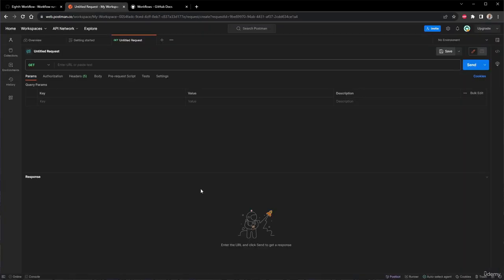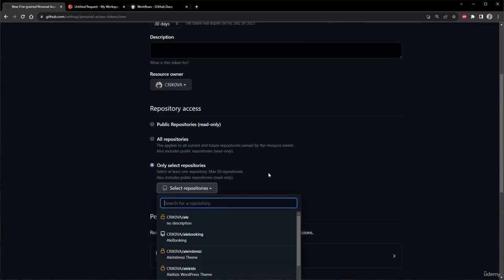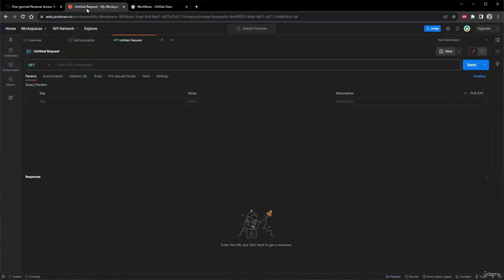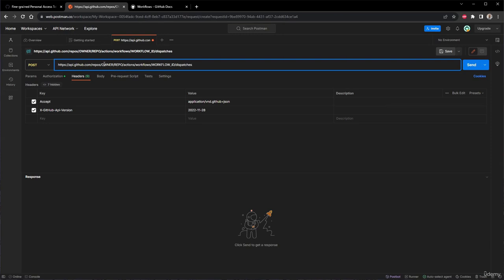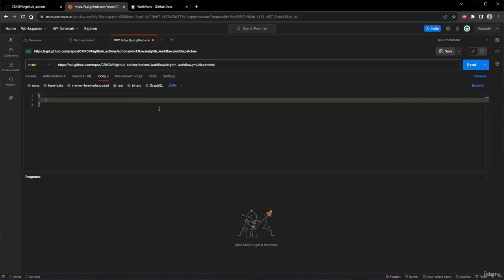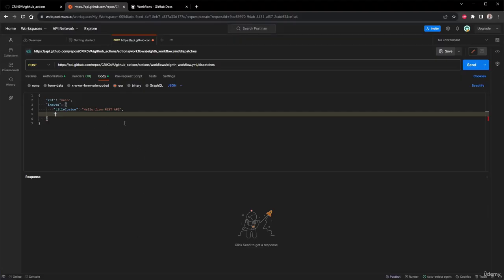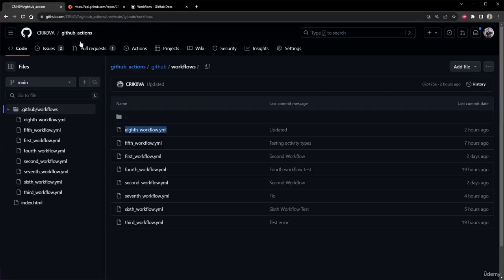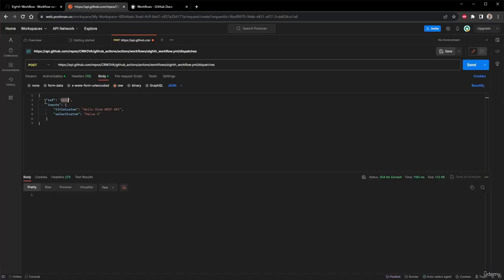GitHub Actions Manual Trigger & REST API in WooCommerce Dev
Learn how to manually trigger your GitHub Actions workflows and use the REST API in this WooCommerce development tutorial! We explore the workflow_dispatch event, allowing manual execution with input parameters. Perfect for WordPress and WooCommerce developers deploying with CI/CD.

In this video, we'll cover:
*   Manual workflow triggering with workflow_dispatch
*   Sending data to your workflow using input parameters
*   Triggering workflows using the GitHub REST API
*   Practical examples for your WooCommerce project

This is part of our comprehensive Practical eCommerce Development with WordPress & WooCommerce course, covering CI/CD with GitHub Actions, Full Site Editing, and WooCommerce Blocks Development.

Check out the full course for more advanced techniques and real-world examples.

Related topics covered in the course:
*   CI/CD with GitHub Actions
*   WordPress Development
*   WooCommerce Development
*   Full Site Editing (FSE)
*   WooCommerce Blocks
*   Docker for WordPress
*   Local WordPress Development
*   Git Workflow